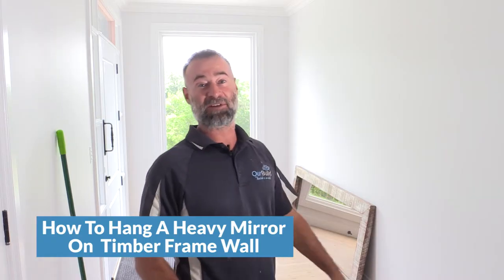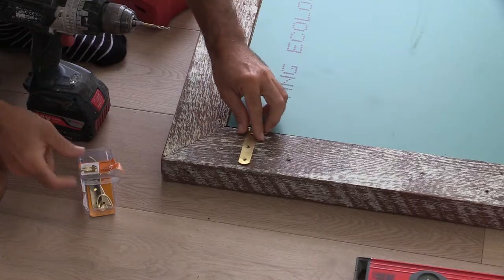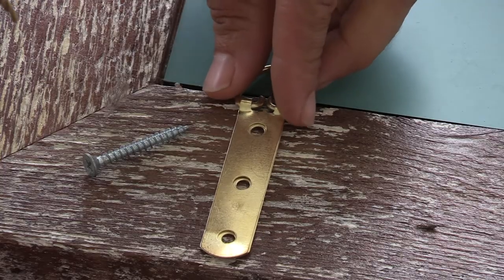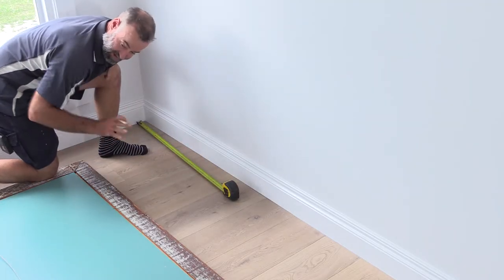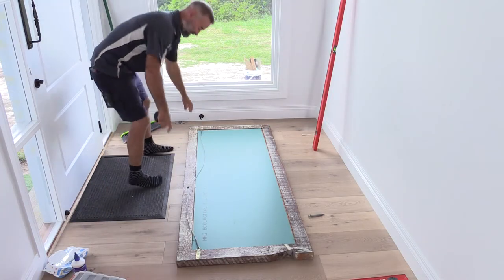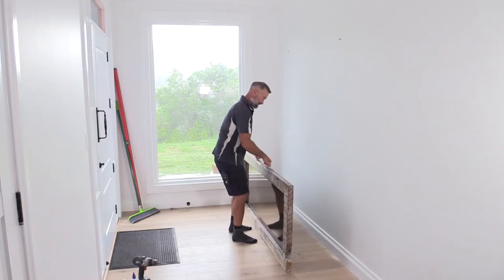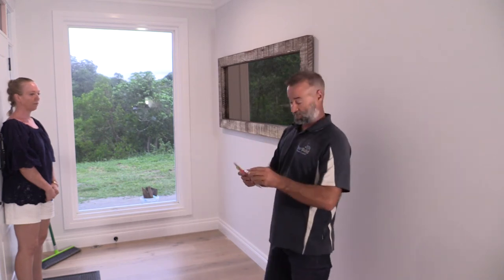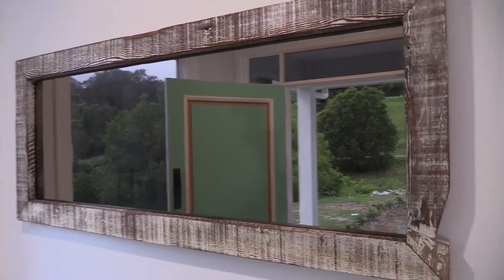How To Hang A Heavy Mirror On Plasterboard - TIMBER FRAMED WALL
This video demonstrates how to install a heavy mirror that weights over 30kgs into a timber framed wall with studs and plasterboard. Below are the tools required.

TOOLS REQUIRED TO COMPLETE THIS PROJECT -

Impact Driver

Tape Measure

Drill bits

Follow - OUR BUILD for  DIY & Tool Reviews -

Follow - RENOVATION JUNKIES - For Ideas and training.

Thanks Guys, you rock!!!